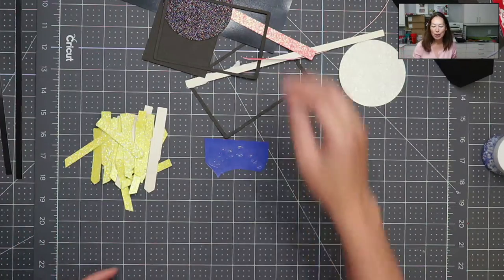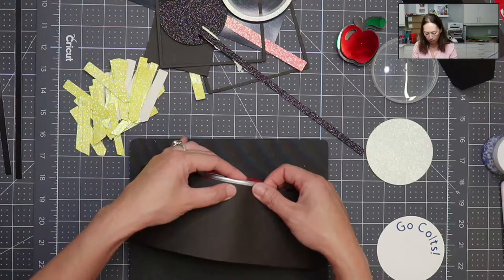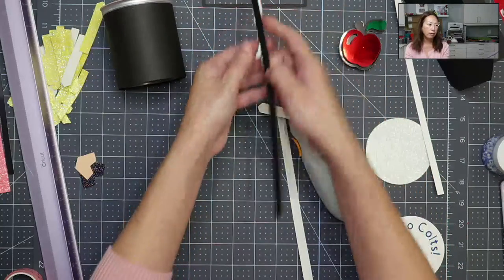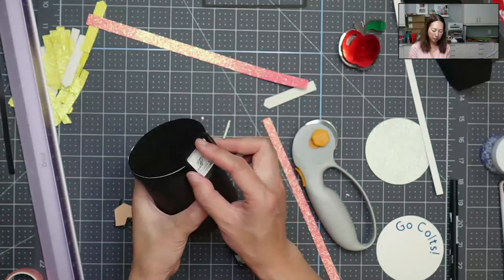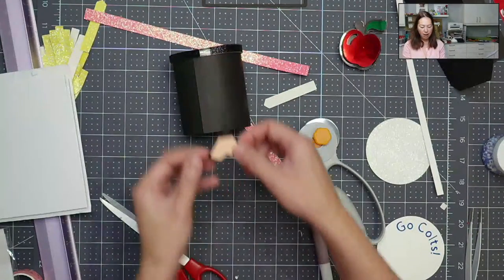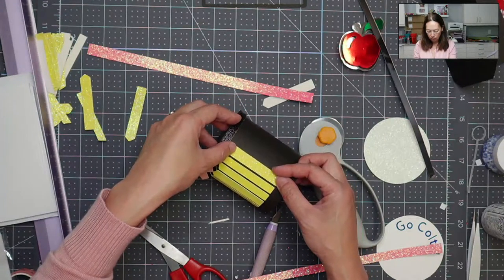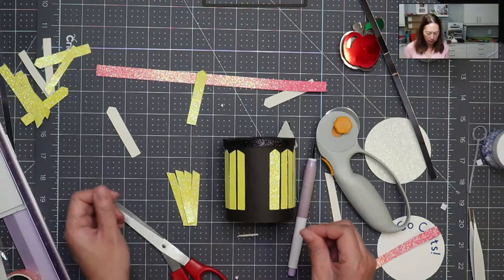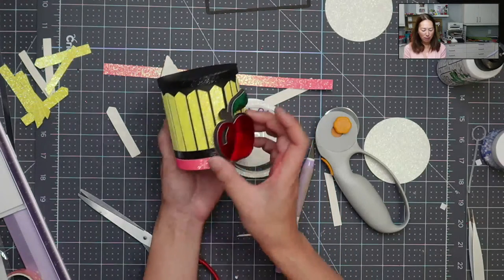How To Make A Pringles Can Party Favor | Back To School Favor | Teacher Appreciation Gift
Hello and welcome to a new video from The Useless Crafter! This time I will show you how to decorate a Pringles can to make this adorable school themed favor.

Cricut Tips | Step-by-Step Cricut Design Space Tutorials | Crafting Materials Expert | Full Demos To Assemble | Start To Finish Cricut | Pencil Party Favor | School Party Favors | Teacher Appreciation Favors